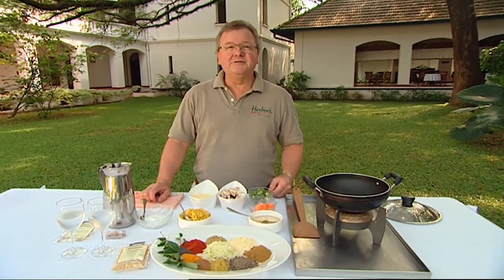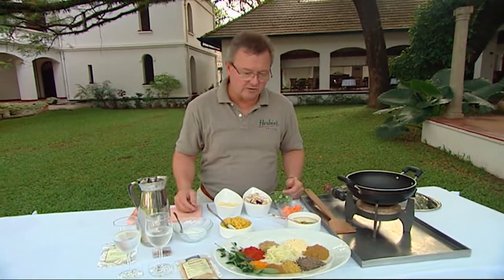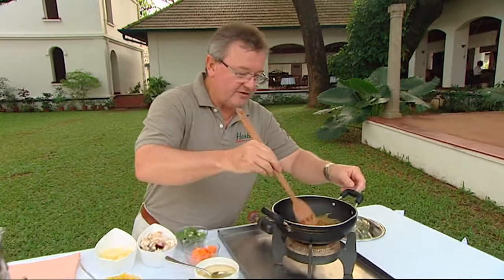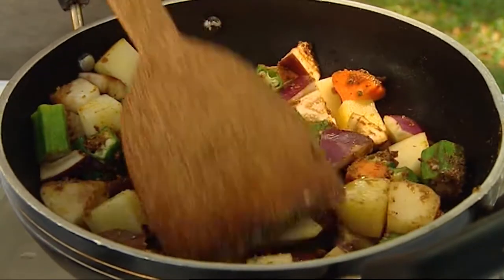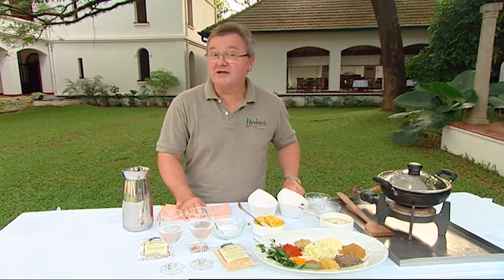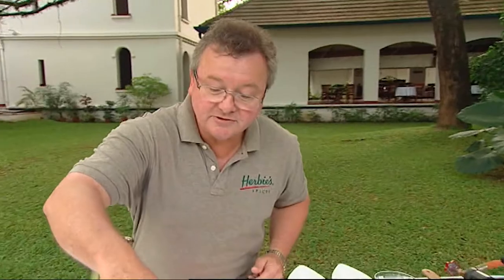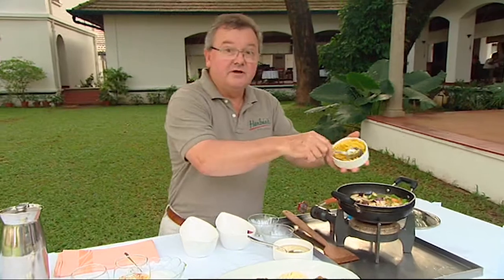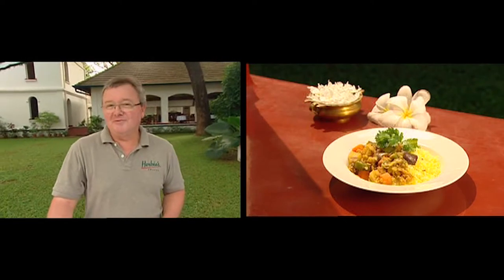Vegetarian Sambar at Brunton's Boatyard Cochin.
India is one of the best locations in the world to have tasty vegetarian recipes. One of Herbie's favourites is Sambar, a lightly spiced accompaniment to any Indian meal, or simply eat over steamed rice.
Vegetarian Sambar Recipe:
(From Spice Notes & Recipes by Ian Hemphill published by Macmillan)

1 cup lentils or yellow split peas, soaked and cooked in 4 cups water until soft
2 tbsp mustard oil
2 tbsp sambar powder
3 tbsp ground coriander seed
3 tbsp besan flour
1 tbsp ground cumin seed
1 ½ tsp coarsely ground black peppercorns
¾ tsp each of salt, ground fenugreek seed, amchur powder, brown mustard seeds and mild chilli powder
½ tsp each of ground cinnamon quills and Alleppey turmeric powder
8 curry leaves, dried and chopped
¼ tsp asafoetida powder

2 cups vegetables, such as eggplant, potato, okra and carrot, chopped into 1cm pieces*
2 cups water
½ tsp salt
steamed rice and coriander leaves, to serve

Heat the oil in a large saucepan and stir in the sambar powder.  Stir for one minute and then add the vegetables and stir-fry for a further two minutes.  Pour in the water and salt, cover and simmer until vegetables are cooked.  Add the mushy lentils or peas and simmer for another five minutes.

Garnish with fresh chopped coriander leaves and serve hot over rice.  Serves 4 as a meal.

When two or three vegetables are used there is a subtle blending of flavours.  For a more distinctive flavour, make the sambar with only one type of vegetable.